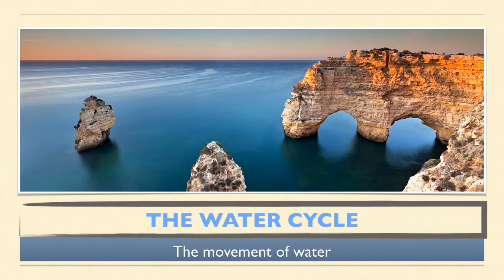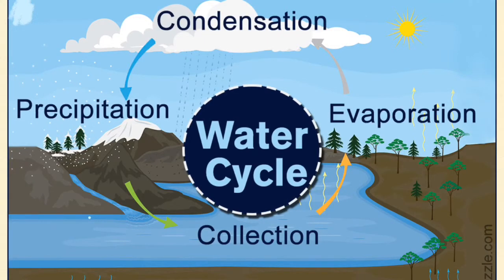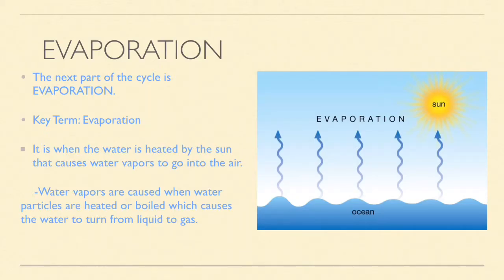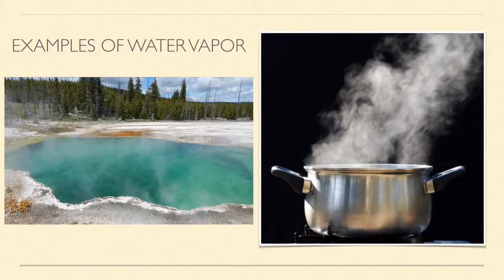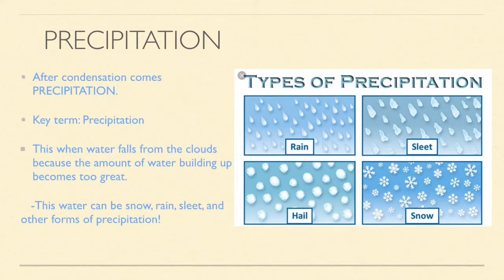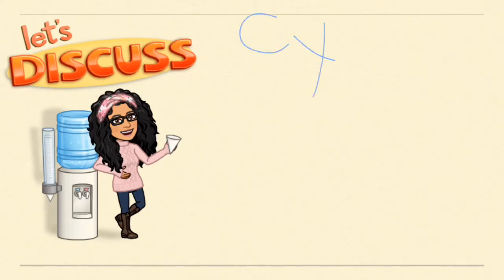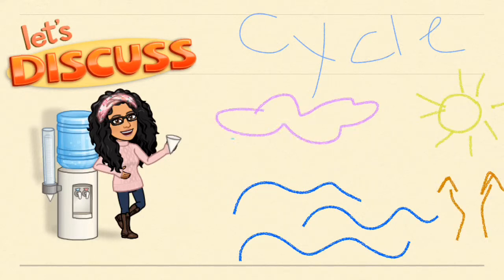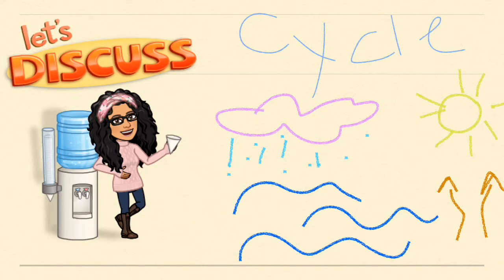The Water Cycle